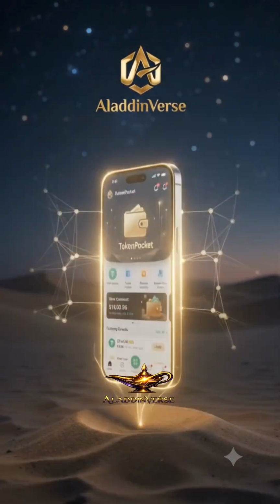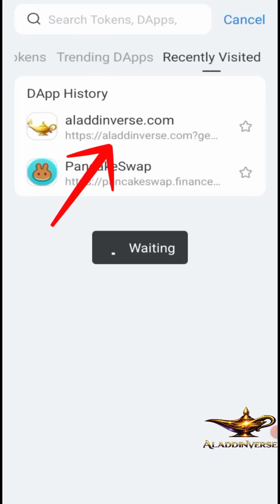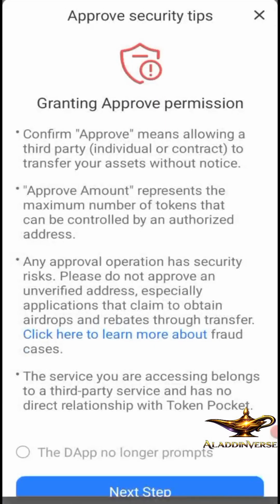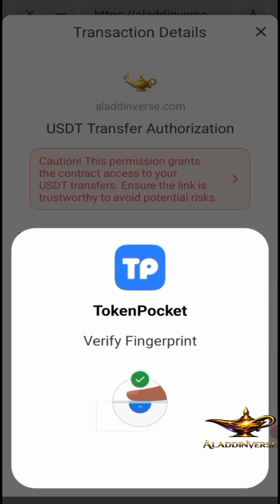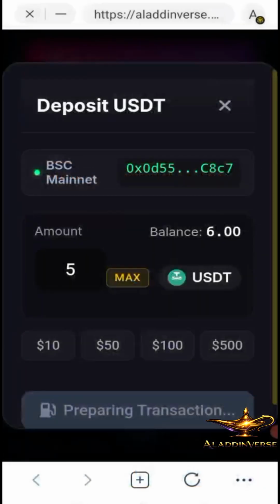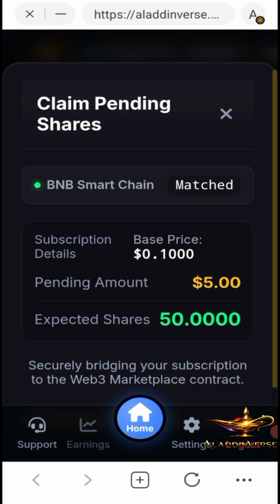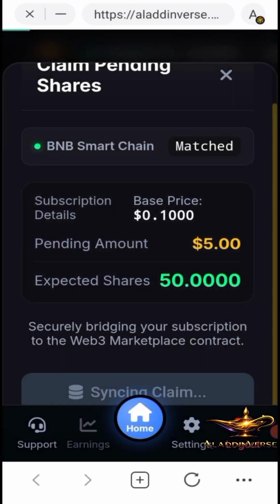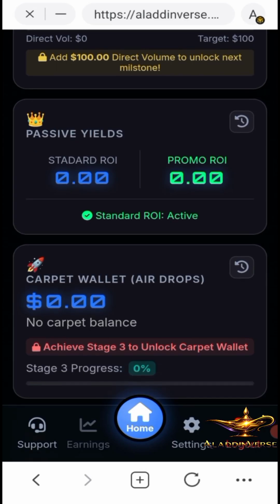How to Deposit in AladdinVerse and Claim NFT Marketplace Shares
In this tutorial, you will learn how to deposit USDT into your AladdinVerse account using the TokenPocket wallet.

This step-by-step guide shows the complete deposit process, including how to review the deposit amount, approve USDT, confirm the deposit transaction, wait for blockchain confirmation, and claim your pending NFT Marketplace shares after the deposit.

After a successful deposit, AladdinVerse may open a Claim Pending Shares popup. This step is important because it connects your deposit with your NFT Marketplace share allocation. Make sure you complete the claim process and wait until the transaction is confirmed.

Important reminder:
You must have USDT on BNB Smart Chain and a small amount of BNB in your TokenPocket wallet for gas fees. Without BNB, approval, deposit, and share claim transactions may fail.

In this video, you will learn:

• How to open AladdinVerse in TokenPocket
• How to start a USDT deposit
• How to approve USDT spending
• How to confirm the deposit transaction
• Why you should wait after each confirmation
• How to claim pending NFT Marketplace shares
• How to return to the dashboard after marketplace redirect
• Why BNB is required for gas fees

Please do not refresh the screen, close the app, or tap buttons repeatedly while a transaction is processing. Wait patiently until the system confirms each step.

This video is for educational and platform guidance purposes only.

Suggested Chapters

00:00 Introduction
00:15 Open AladdinVerse in TokenPocket
00:35 Check USDT and BNB Balance
00:55 Open Deposit Section
01:15 Enter Deposit Amount
01:35 Review Deposit
01:55 Approve USDT Transaction
02:30 Confirm Deposit Transaction
03:05 Wait for Confirmation
03:35 Claim Pending NFT Marketplace Shares
04:20 Confirm Share Claim Transaction
05:00 Redirect to NFT Marketplace
05:25 Return to Dashboard
05:45 Final Tips